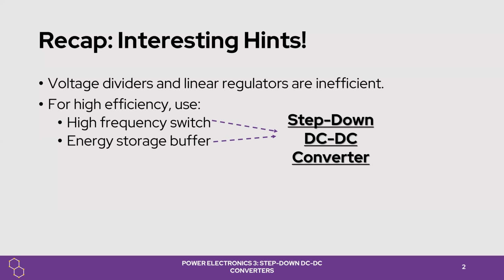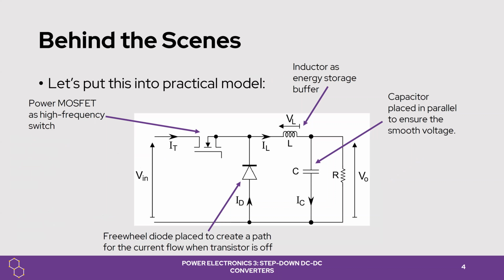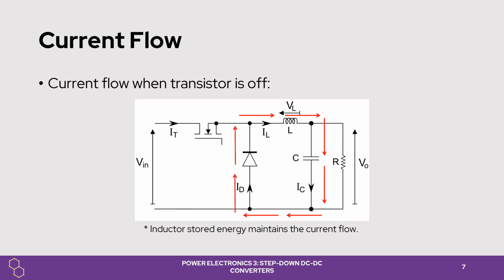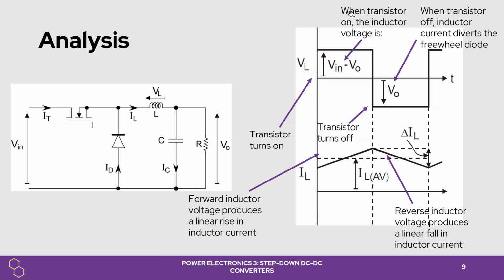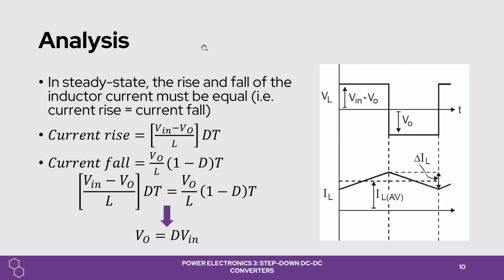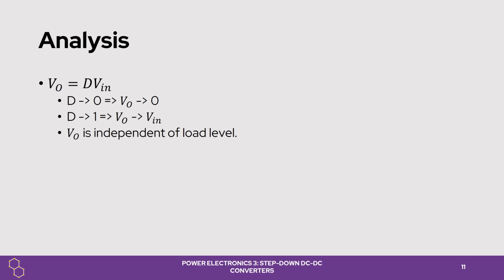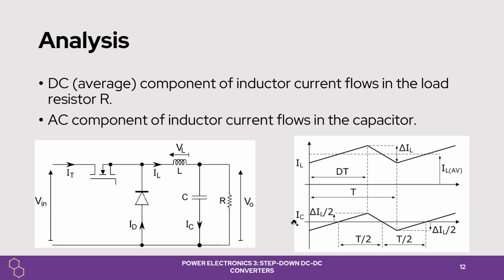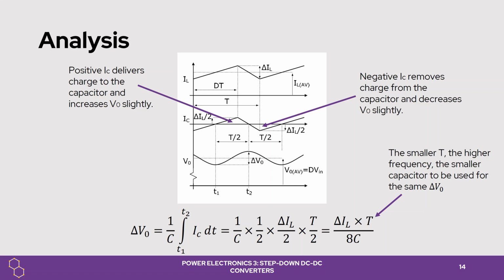Power Electronics 3: Step-Down DC-DC Converters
Credit: Hakan Okten and Yousef Kloob
Syllabus:
- Interesting Hints
- Behind the Scenes
- Key Assumptions
- Current Flow
- Prominent Definitions
- Analysis